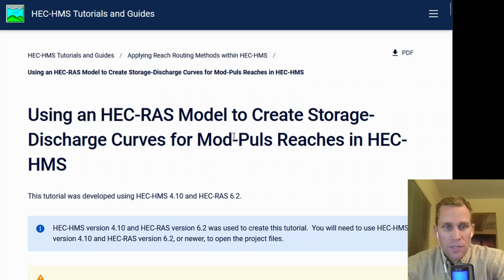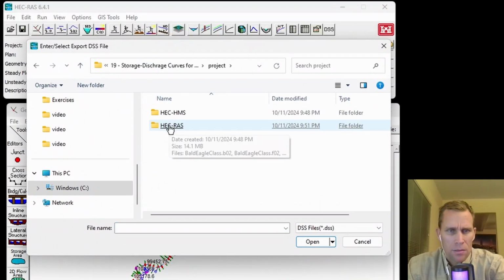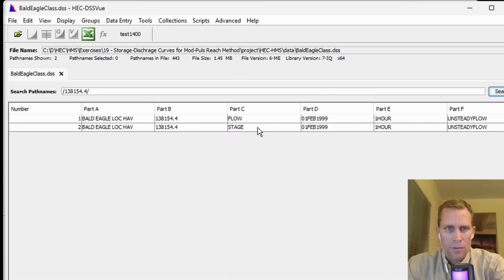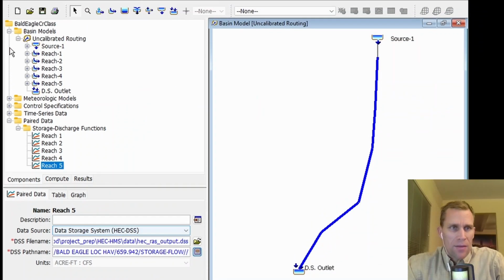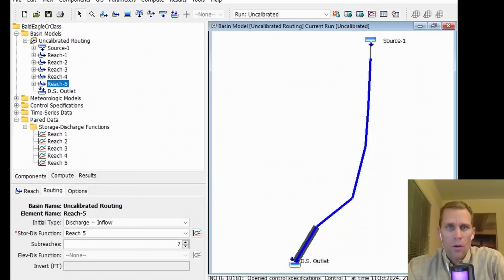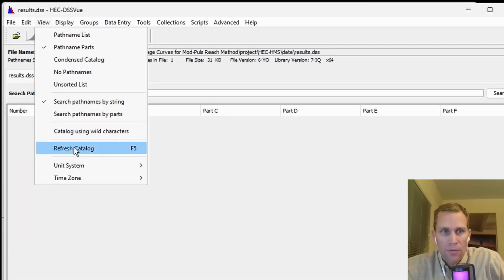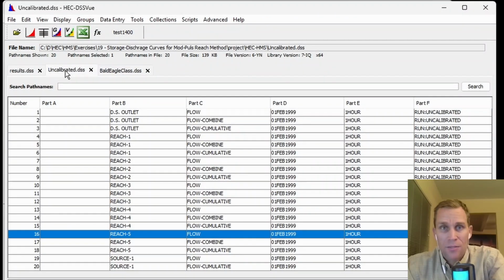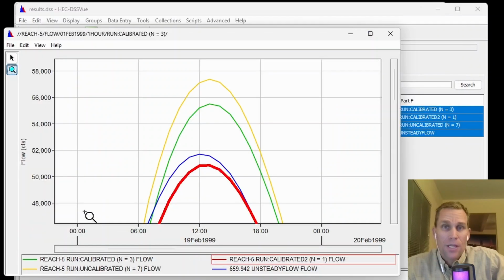HEC HMS Exercise 19 - Storage-Dischrage Curves for Mod-Puls Reach Method